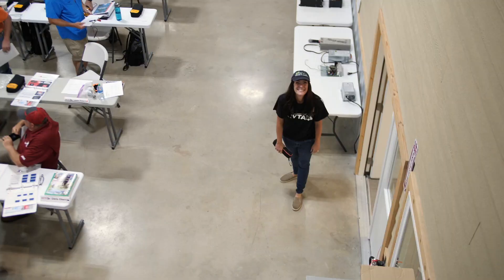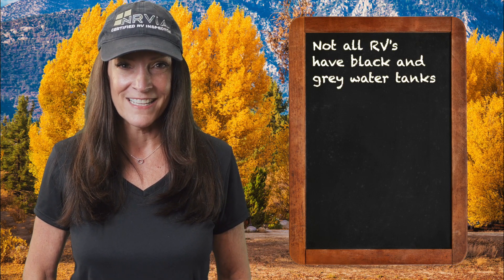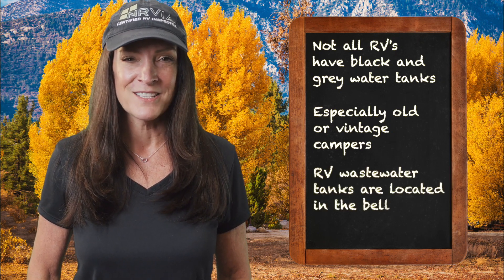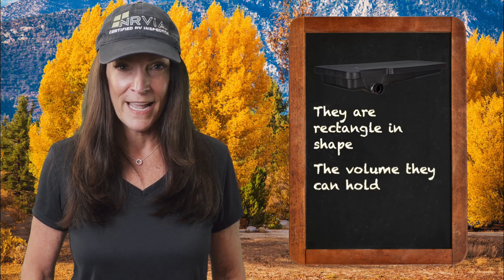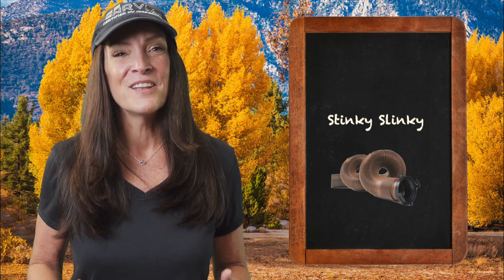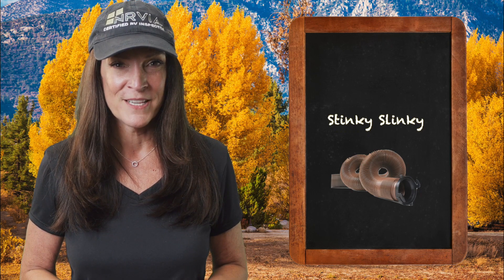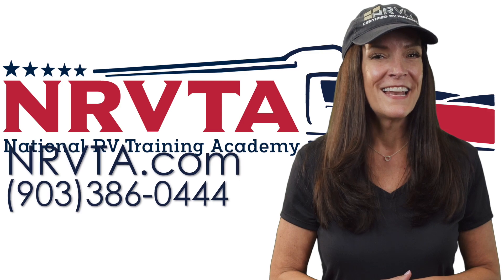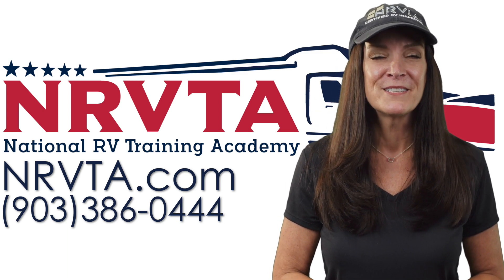What are grey and black water tanks?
What are grey and black water tanks? Where does grey water go? Where does black water go? We tackle a couple new RVer terms in our latest episode of Decoding RVnese.